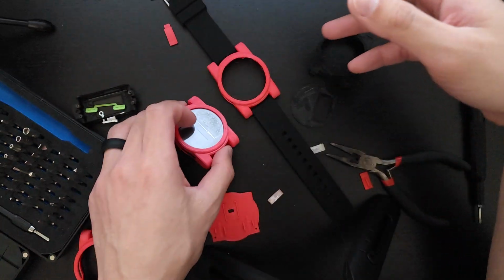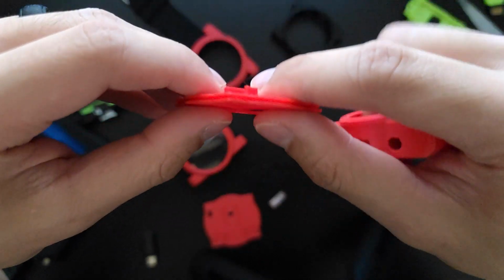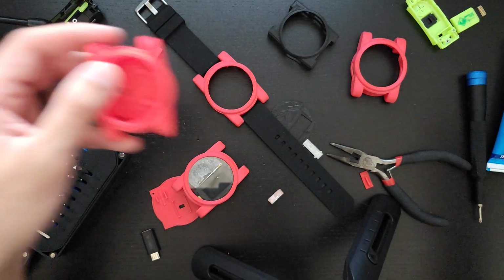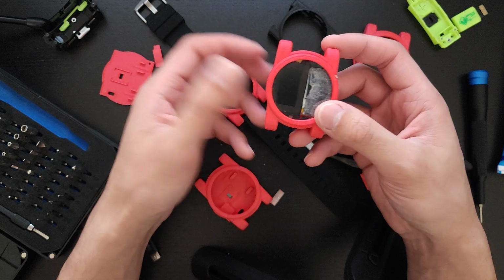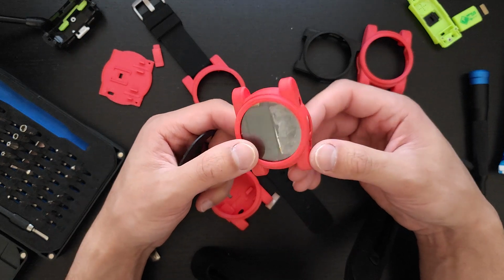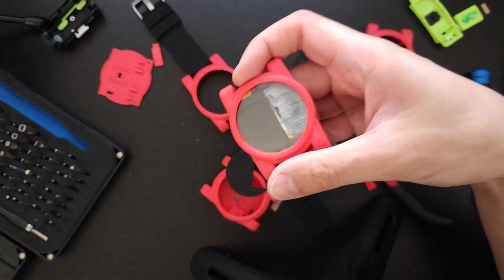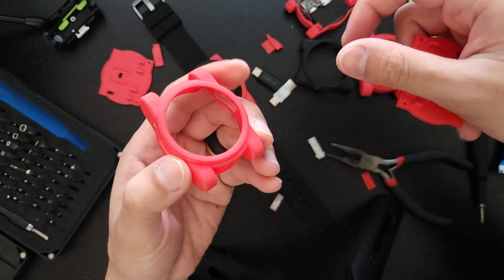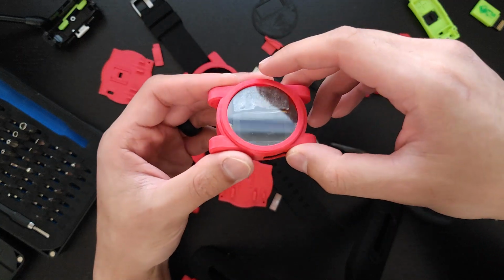Vital Watch Update 1 (Vital Bracelet Shell Mod)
Thank you all for the amazing feedback for the initial video! I'll be in the comments again just like last time to answer any questions :)